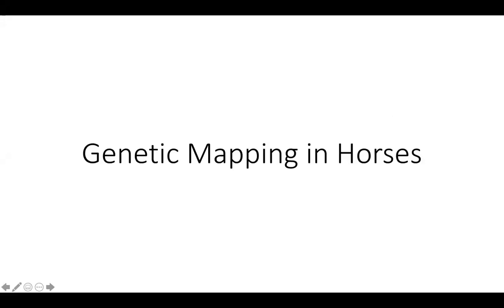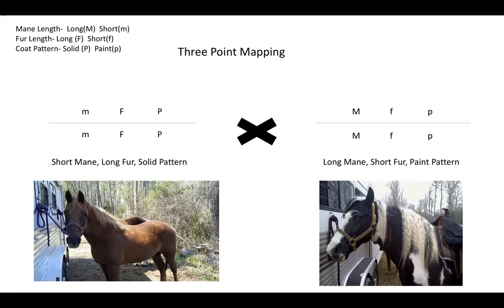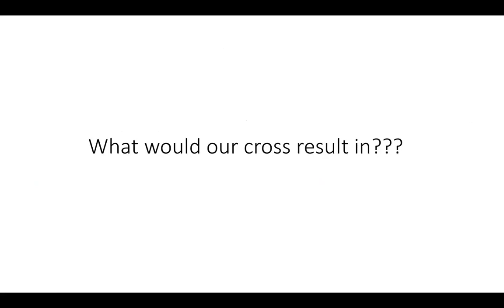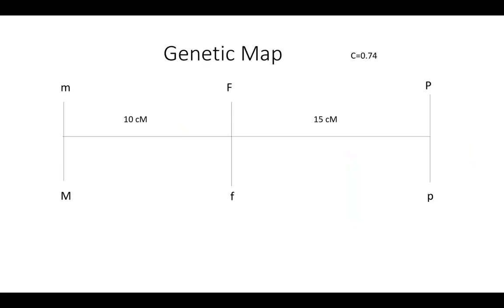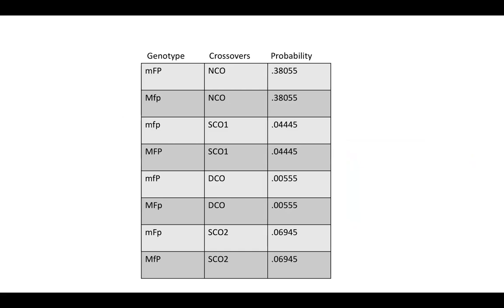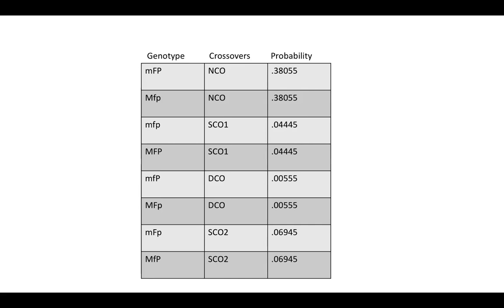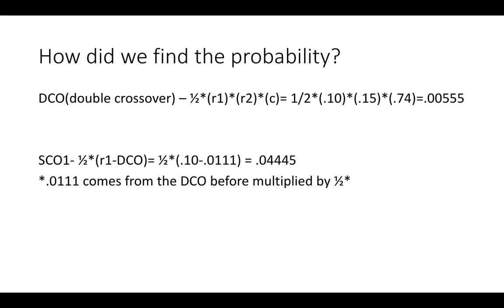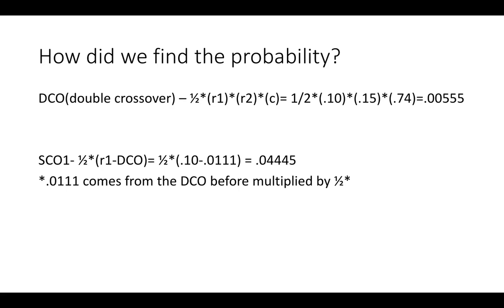Mini Exam #2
Pierce,Genetics:A Conceptual Approach, 7e. (2020) W.H Freeman and Company.

NCO - .38055
DCO- .00555
SCO1-.04445
SCO2-.06945